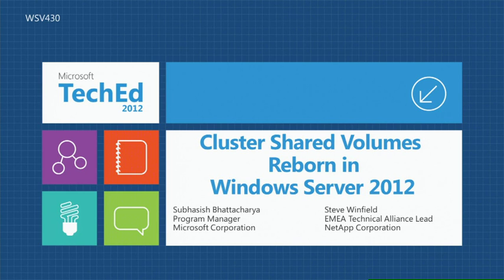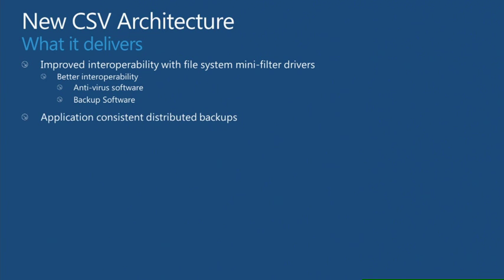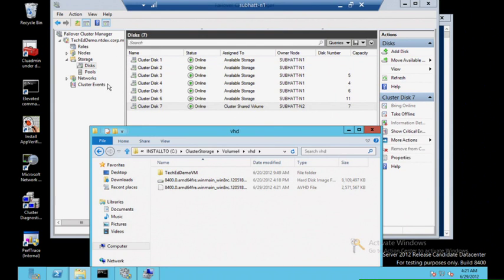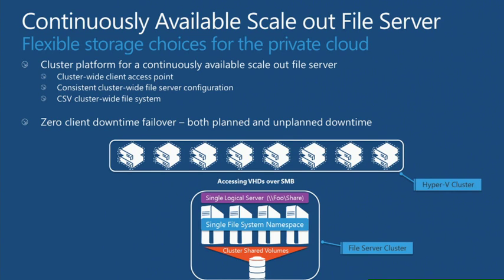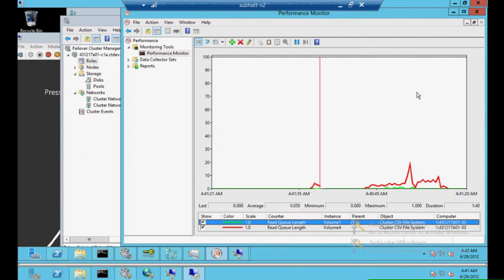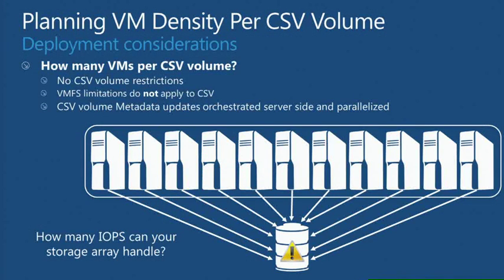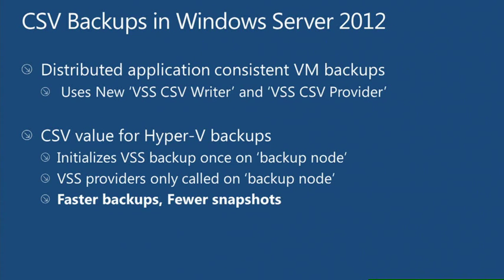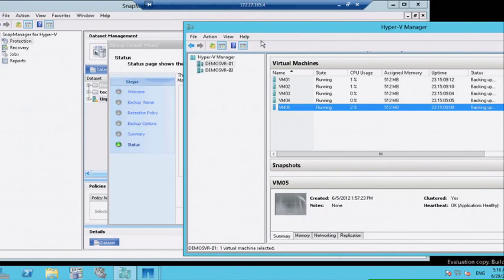TechEd Europe 2012 Cluster Shared Volumes Reborn in Windows Server 2012 Deep Dive